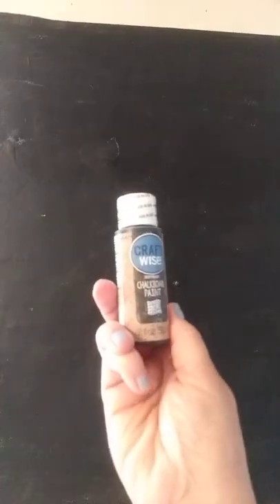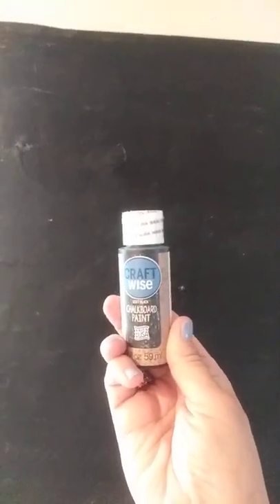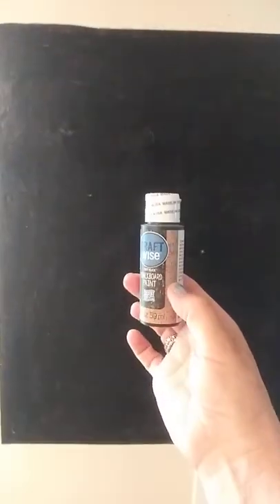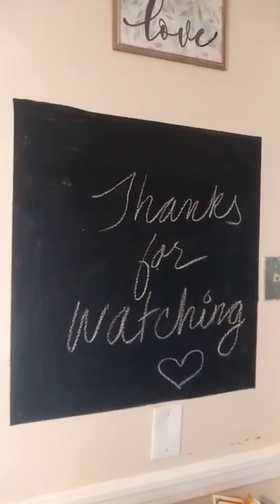Easy DIY Chalkboard Wall W/Dollar Tree Supplies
Hi guys. This chalkboard was so easy to make. I am not sponsored by Dollar Tree or any brand name shown in this video and I have no rights to any brand names in this video and I have no rights to the Dollar Tree name.